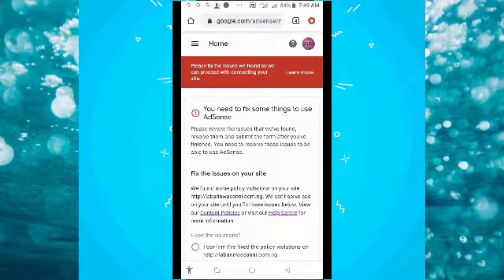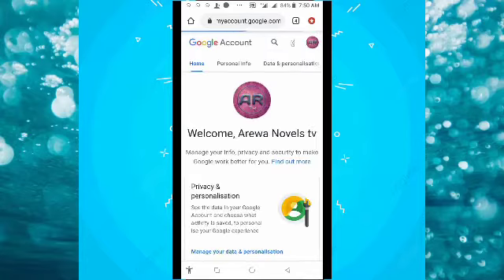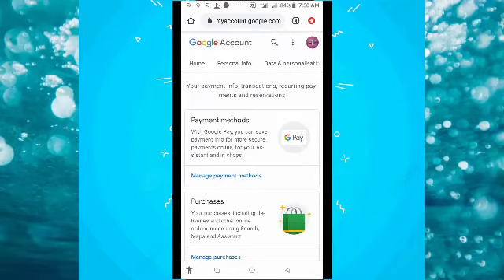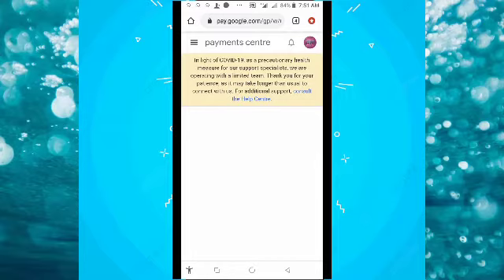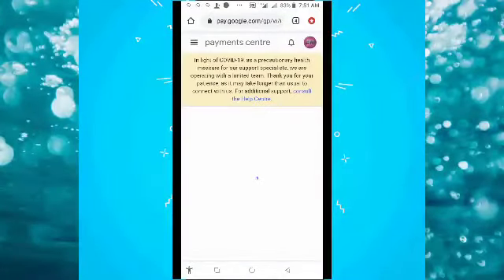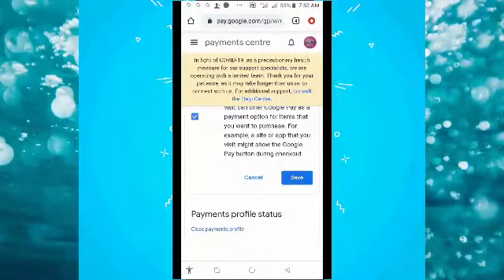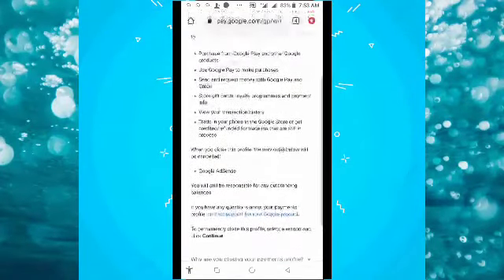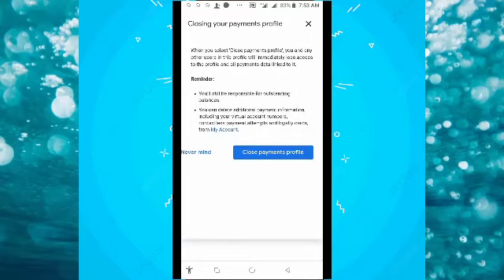Yadda ake goge AdSense account idan kanada da wani account din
You already have an AdSense account on blogger? And you want cancel that AdSense account.

In this video you will learn how to cancel your Google  AdSense Account in simple and easy way.
Google AdSense Account only allow one AdSense Account per person.

Learn photo editing with kinemaster

Learn how to make free phone calls to any whare In the world.

Learn how to hide your WhatsApp number in WhatsApp group

How to read deleted messages in WhatsApp

How to get free mtn data in Nigeria

How to listen to your girlfriend phone call

How to make money online with application current

How to hide photos and videos on Android